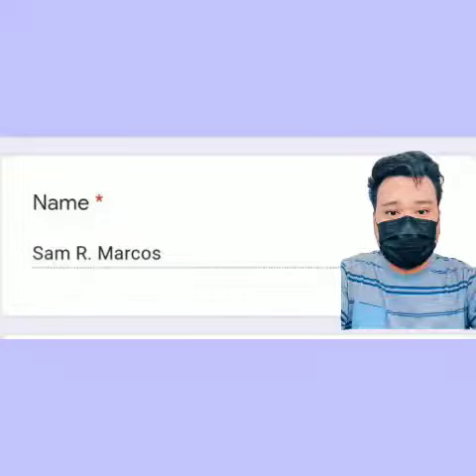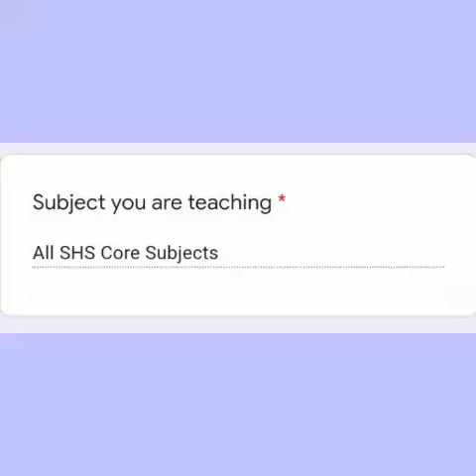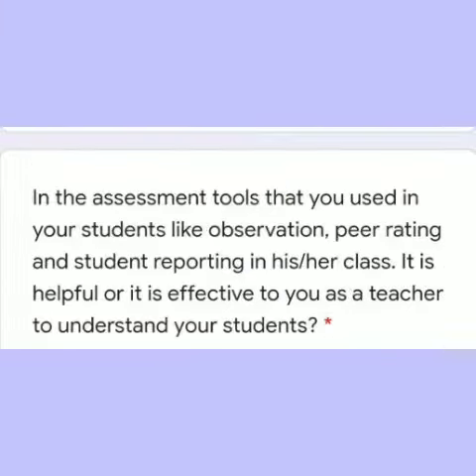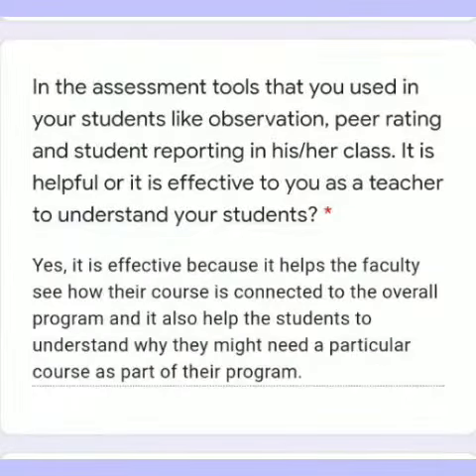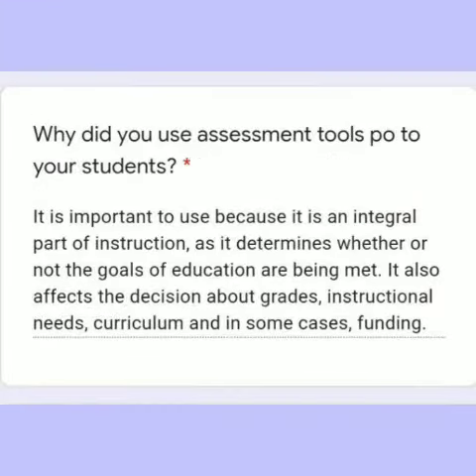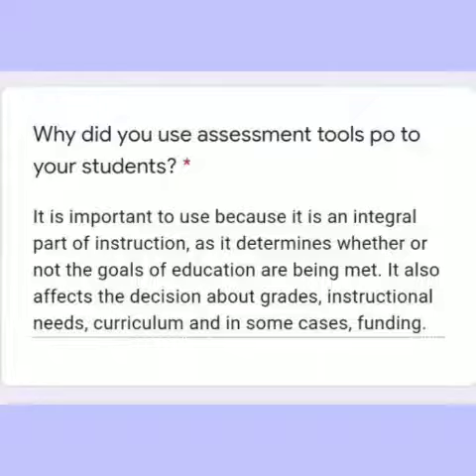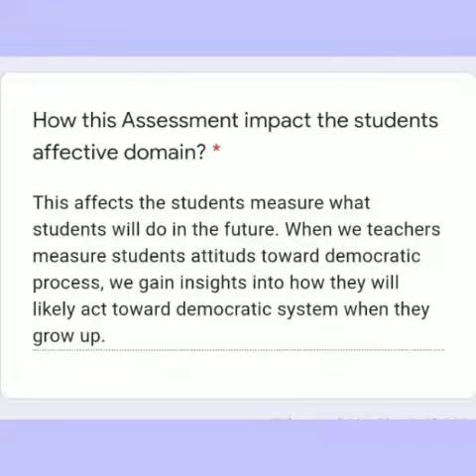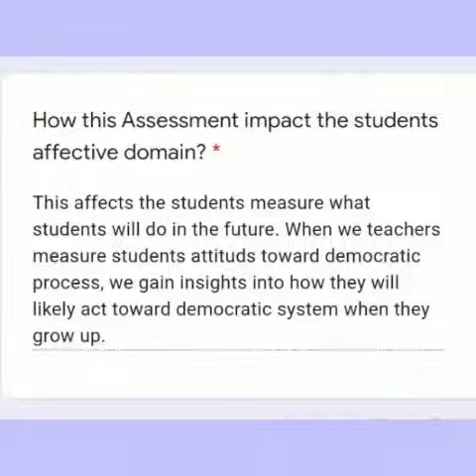INTERVIEW: How teacher implement or use observation to know their students? | Rosemarie Mariano